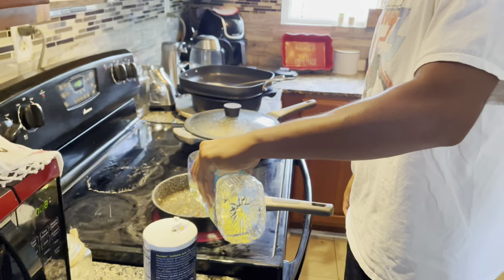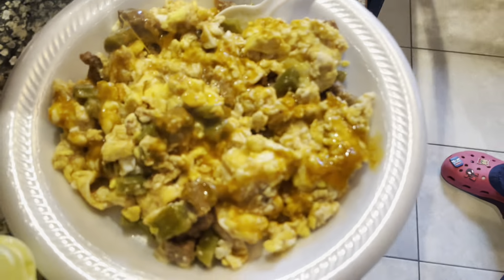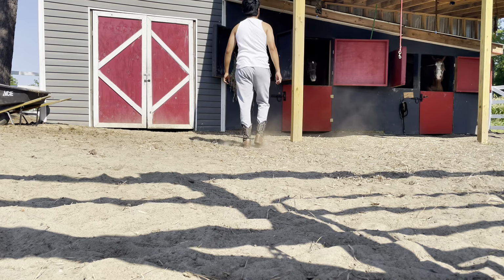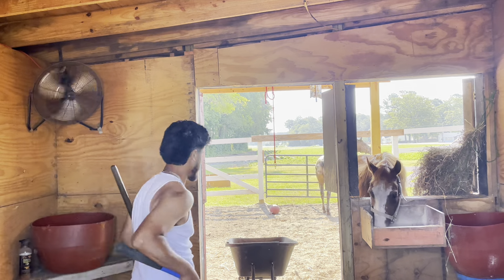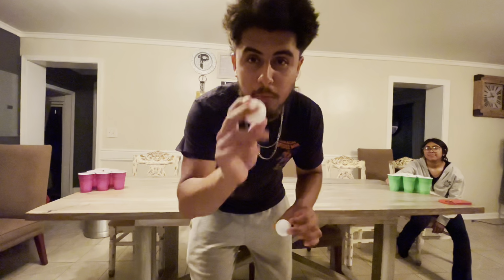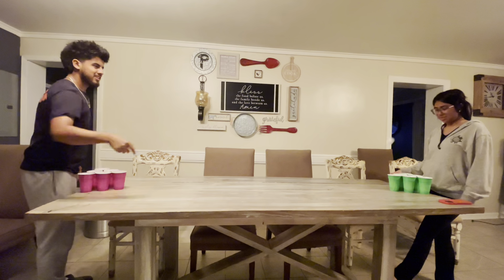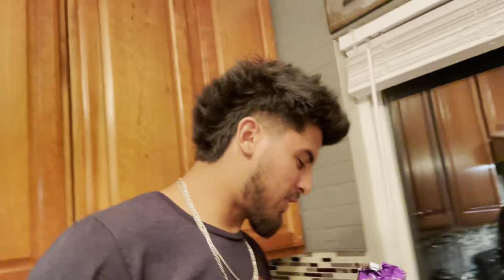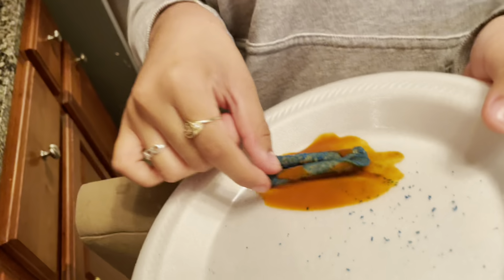Unemployed(ep.12), "Cup Pong Champions"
Go buy some high quality tee shirts right now!!

Song: Vamos Avanzando
Artist: Grupo Diez 4tro
Album: Vamos Avanzando